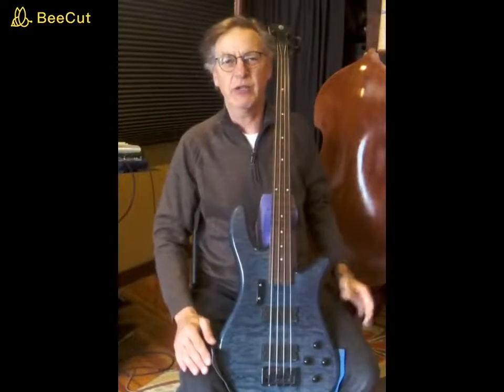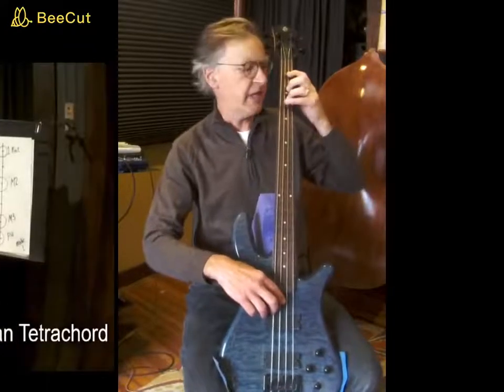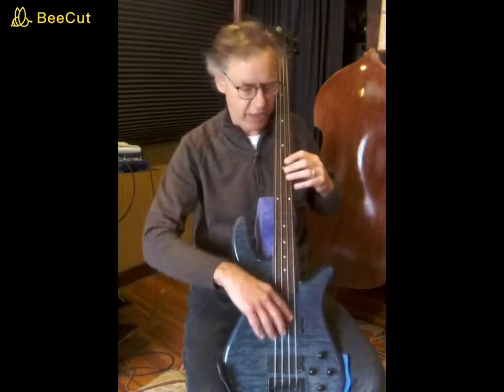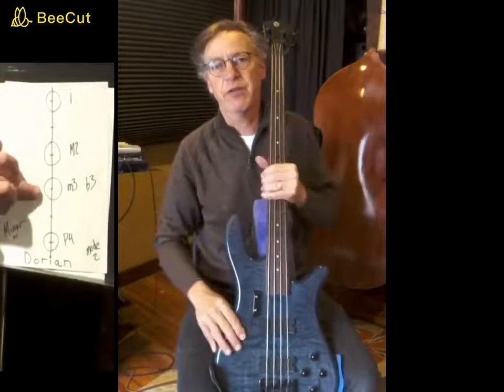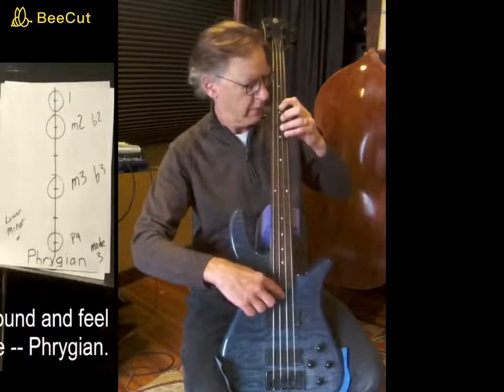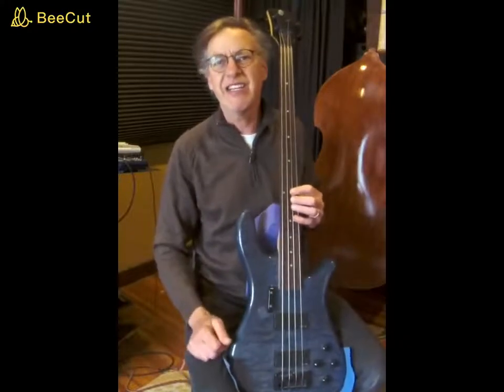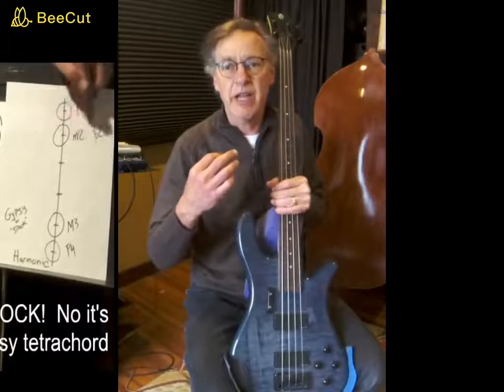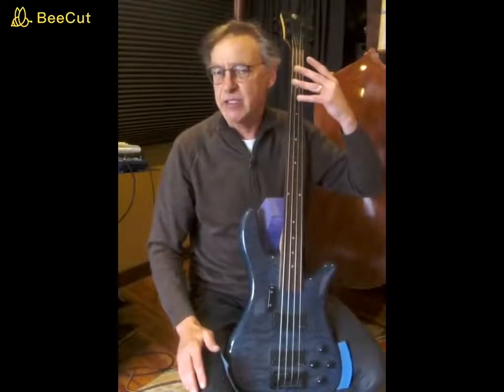Db tetrachords on cello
Tectrachord formula for building complete scales:
Scale     =   Lower tetrachord  + upper tetrachord
Major    =    Ionion   +  Ionian
Nat min =   Dorian  + Phrygian
Harm min = Dorian  +  Gypsy
Mel min  =  (Dorian  +  Ionian)  +  (Phrygian   +  Dorian)